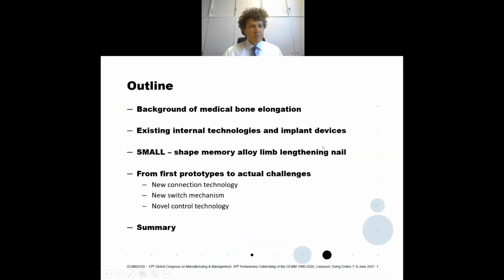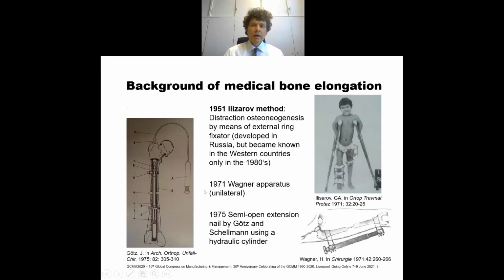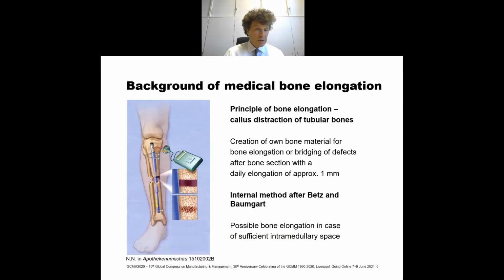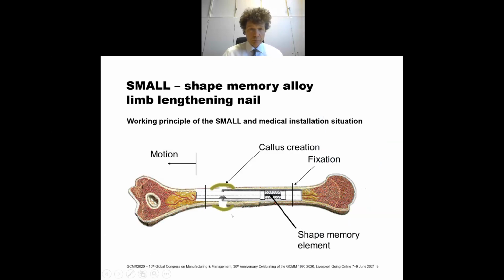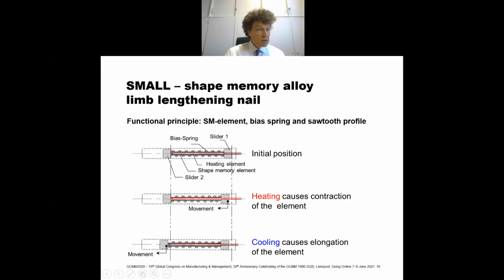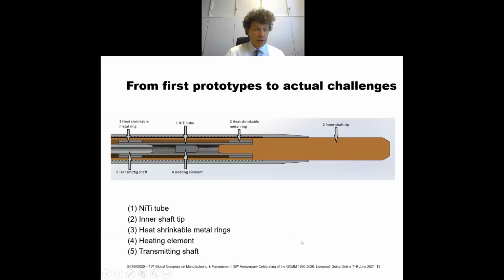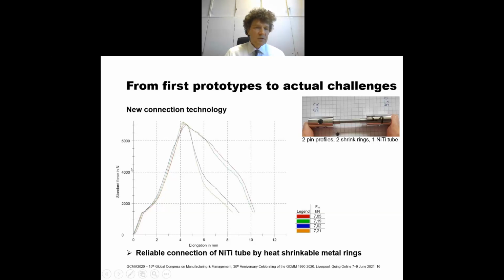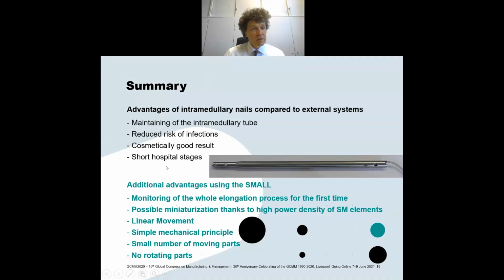Das WITg mit Dr. J. Strittmatter auf der GCMM 2021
Die GCMM ist eine alle zwei Jahre stattfindende internationale Konferenz zur umfassenden Verbreitung von Wissen in den Bereichen Fertigung, Management, Ingenieurwesen und Technologie und wird von Delegierten aus 25 Ländern besucht. Bei der 2021 pandemiebedingten Online-Konferenz war seitens des WITg Herr Dr. J. Strittmatter mit seinem Vortrag "Intelligent Implant System for Bone Lengthening" vertreten.